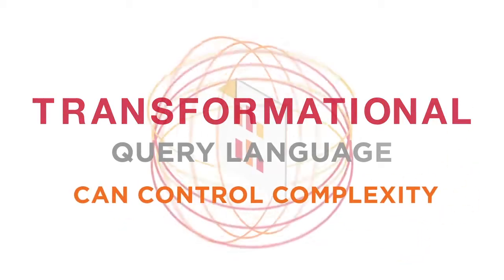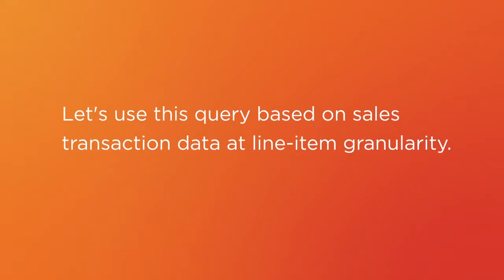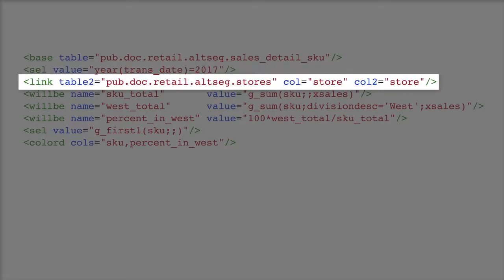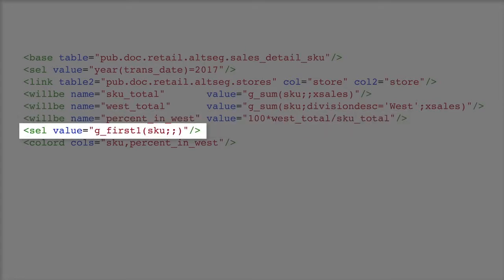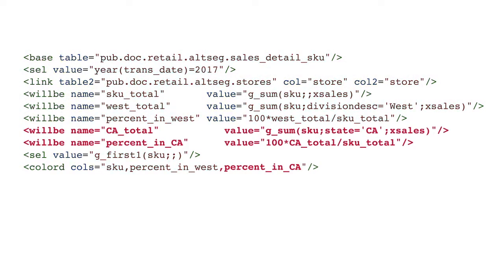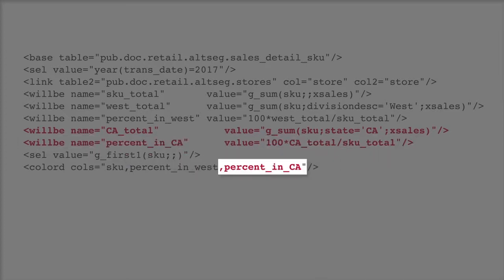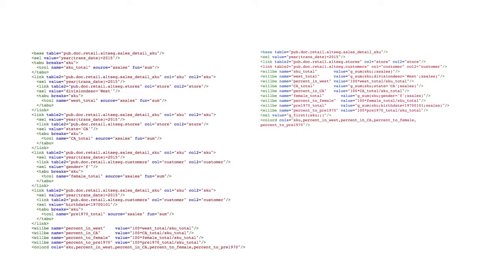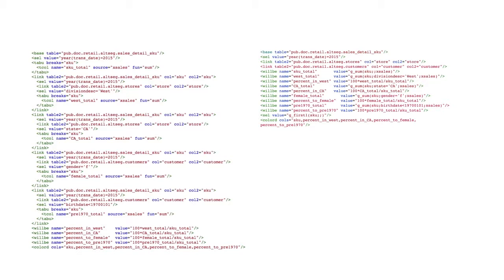6.4 - Reducing Complexity: Number of Queries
This video covers the following:

Reducing complexity
o Transformational query language reduces number of queries needed for a report
o A single query reduces complexity and improves performance
o Leverages g_functions